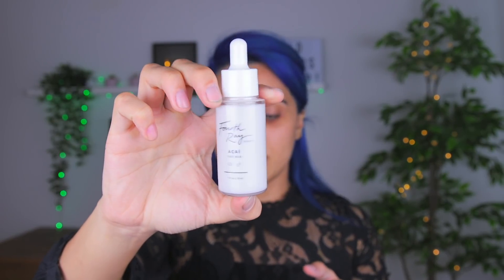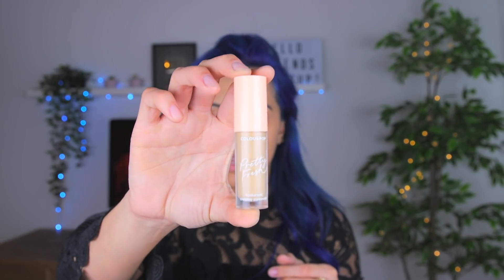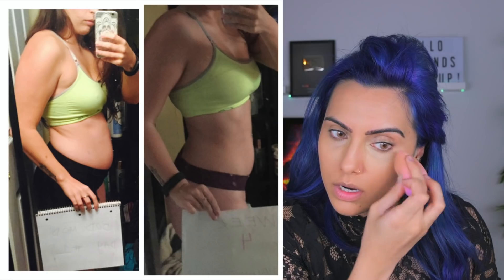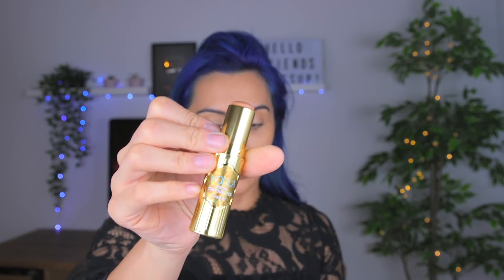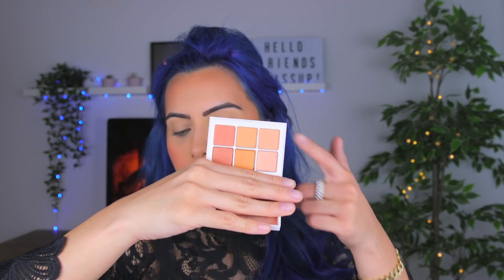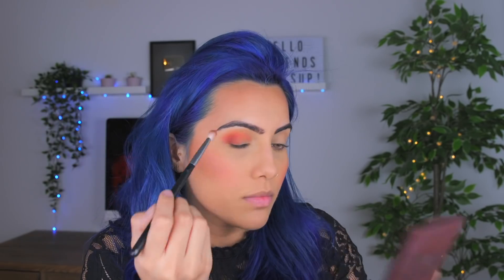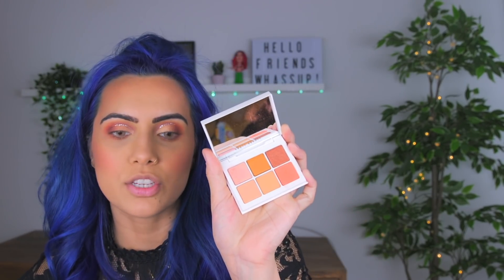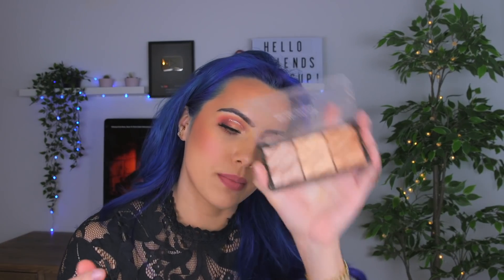Get Ready With Me For A SPECIAL Engagement Party | BodmonZaid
Sign up for my $15 home fat loss .. all products used in the video are listed below